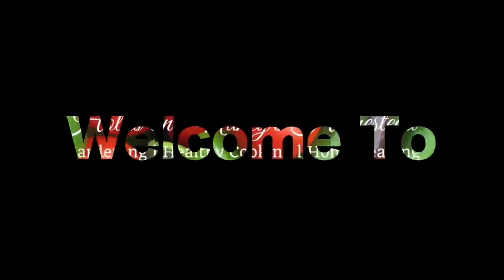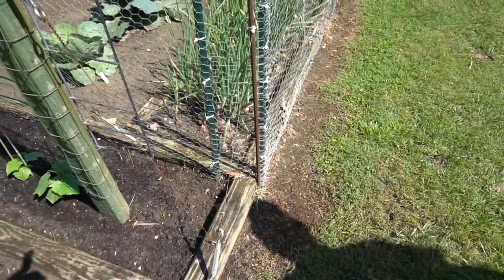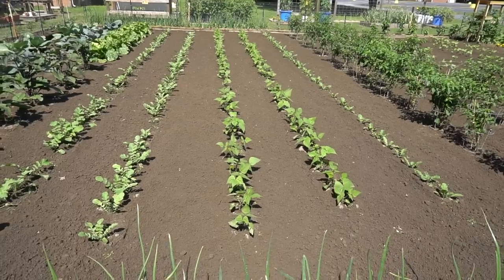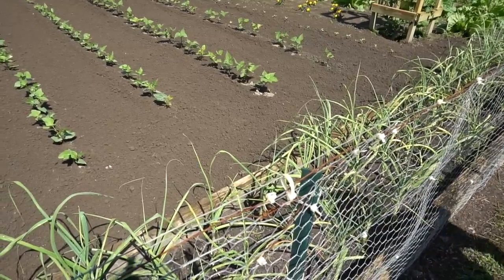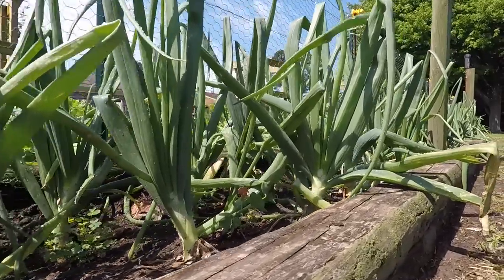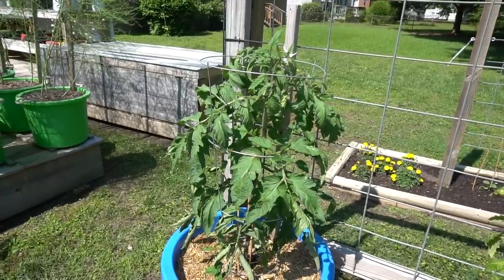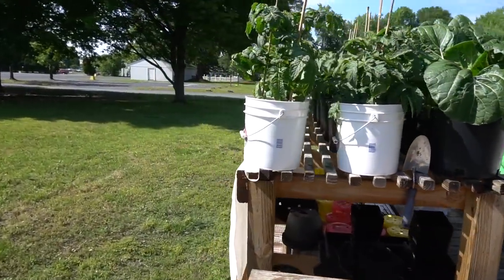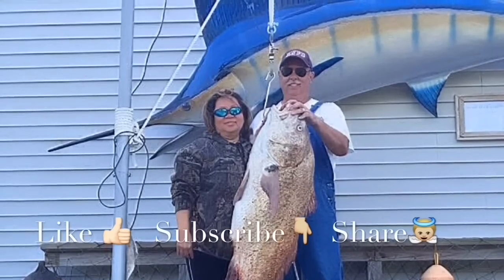Spring Garden Tour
Spring garden tour of our beautiful garden.